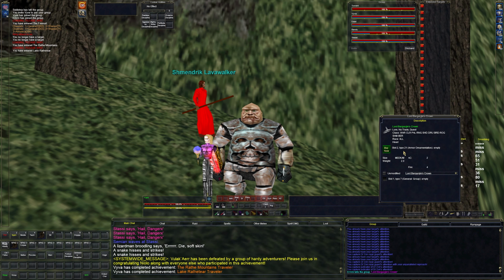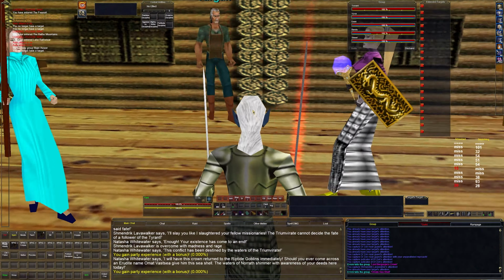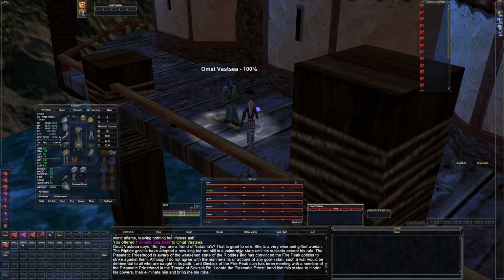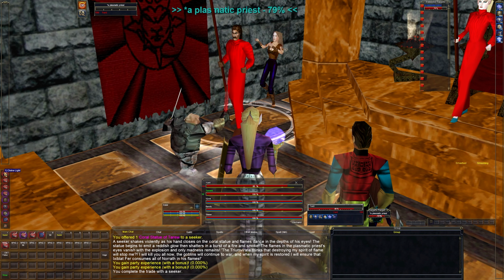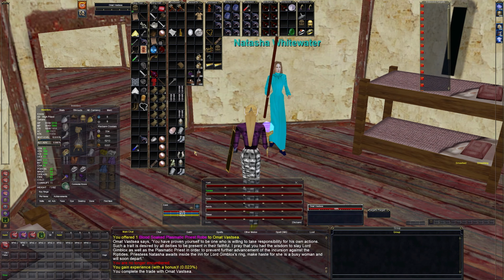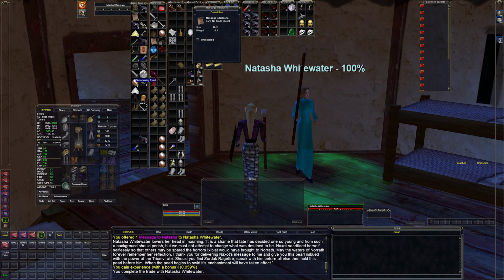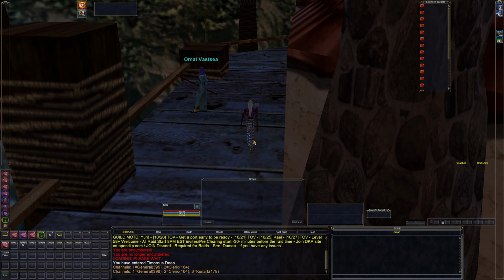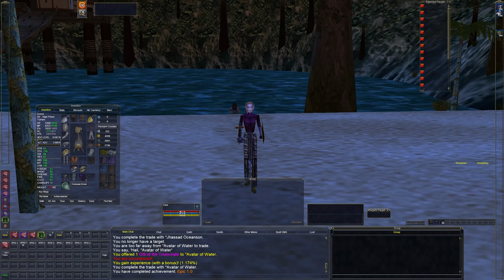Water Sprinkler of Nem Ankh - Cleric Epic 1.0 - Everquest Guide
Clerics are OP, just need more dps!